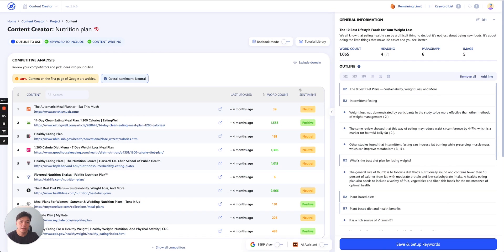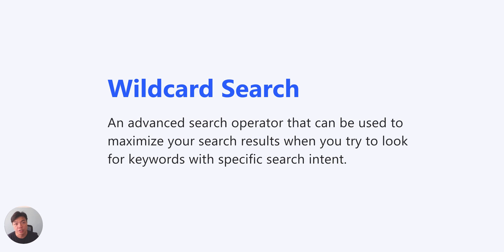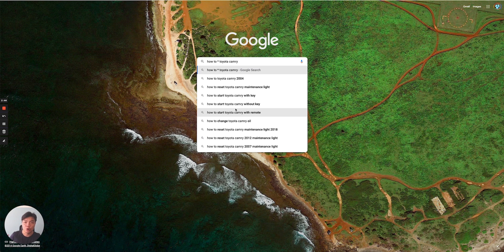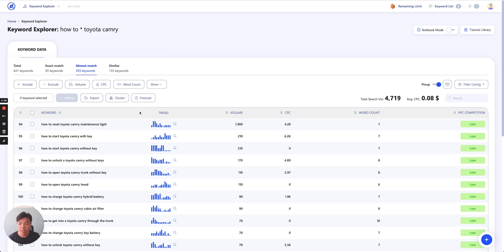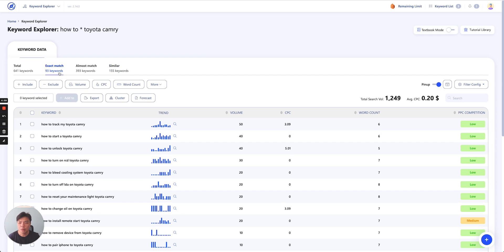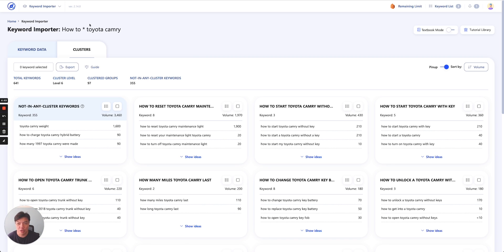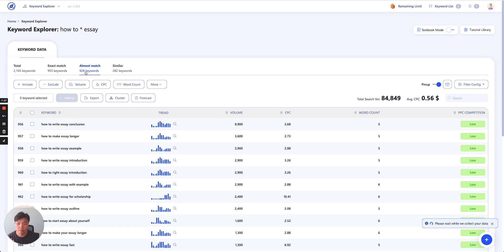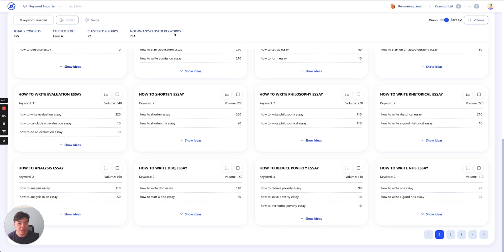WriterZen Ver 2.14.0: Wildcard Search Development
Long time no see! We're happy to announce that we are launching our next version update - WriterZen 2.14.0 with a new feature that has been requested many times: Wildcard Search.
Check this tut out and drop us some comments!

Timestamp
0:00 Introduction
0:29 New update with SERP View
1:17 Wildcard definition
3:24 Example 1
6:28 Example 2